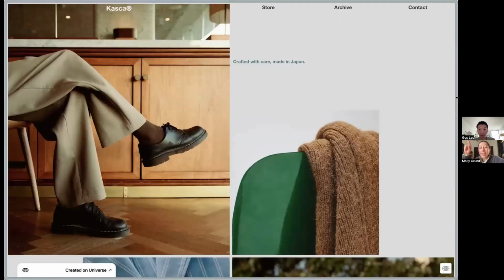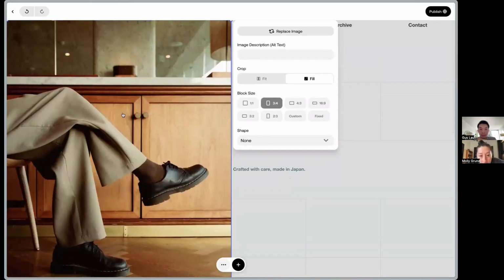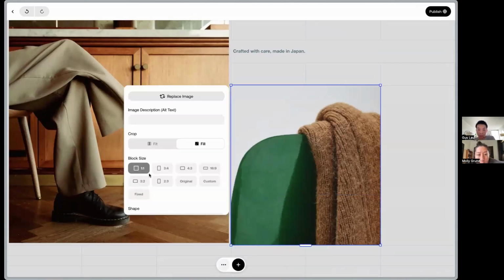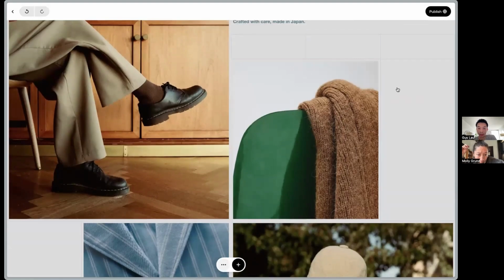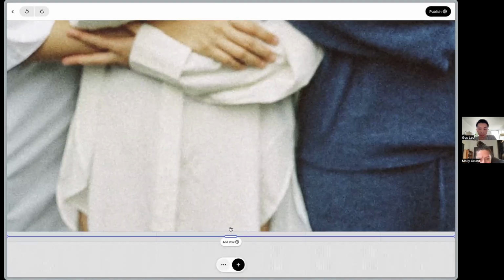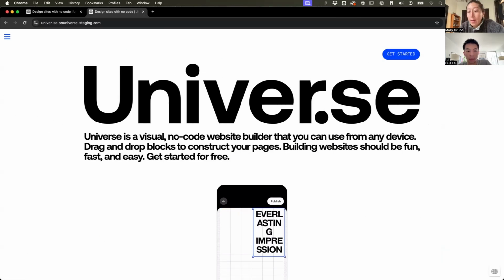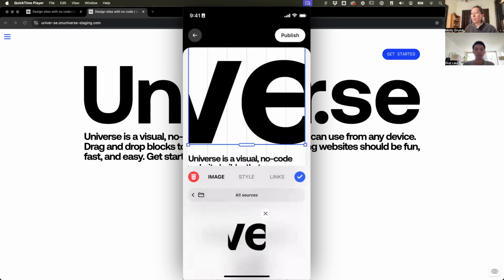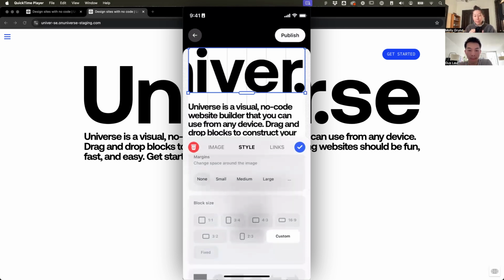How to: Image Scaling with the Universe Website Builder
Welcome to How To, our series of tutorial videos that goes deep on using Universe to build a website. In this episode, we cover two types of image scaling (there are more, but we can cover those in the future). The first type we'll cover is using images in a tile-like pattern to create a kind of central illustration, as well as using an image like a banner. The second is using an image to create an edge-to-edge logo header.

0:00 - Introduction
0:25 - Overview of the site we are building
1:20 - Adding an image and selecting a preset or custom aspect ratio
3:07 - Publishing to check out your site on the web
3:33 - Using Duplicate to create consistent layouts, then changing out the image source
4:20 - Adding a banner style image
4:47 - The difference between Fit and Fill images
5:17 - Site reveal
5:54 - Introduction to edge-to-edge logo usecase
6:45 - Adding an SVG to your Universe site
7:12 - Why would you use an SVG?
8:44 - The settings you need to use for an edge to edge SVG header
8:56 - Quick tangent about the difference between Custom vs. Fixed 'Block Size' settings for images
9:14 - Back to getting the SVG sizing right
9:58 - Site reveal and check
10:20 - Reflections and goodbye